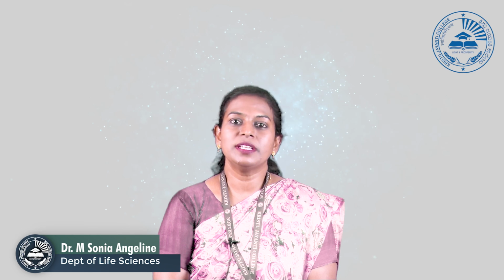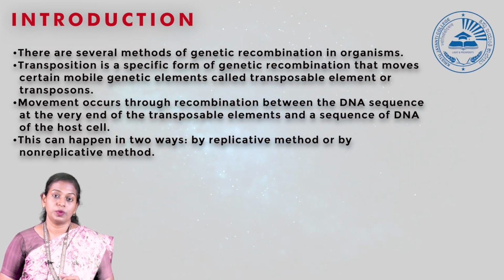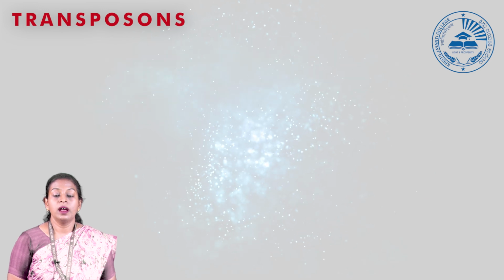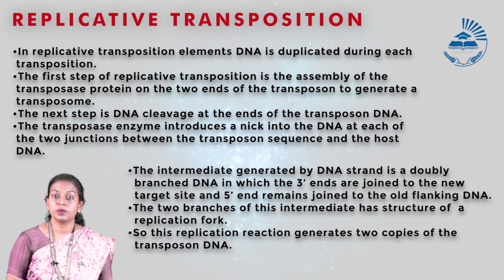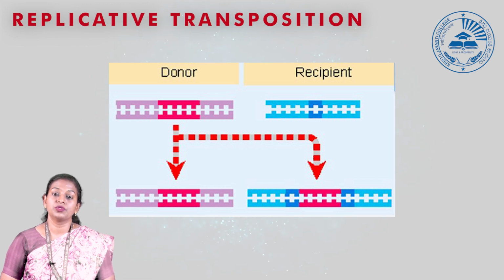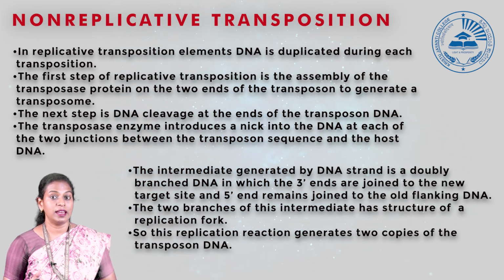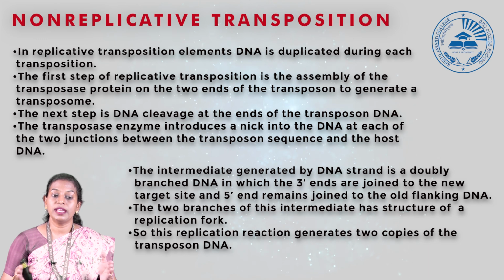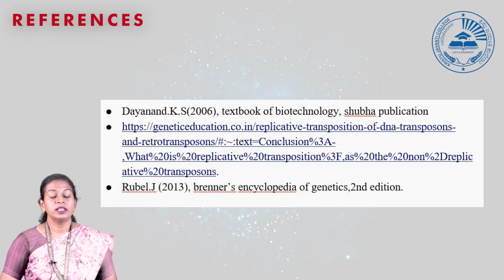Replicative and Non replicative transposition